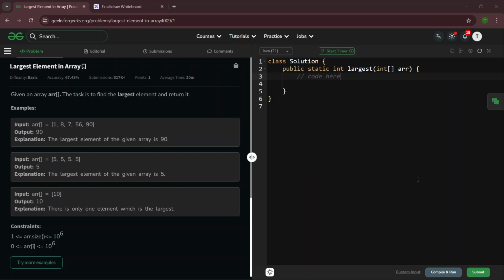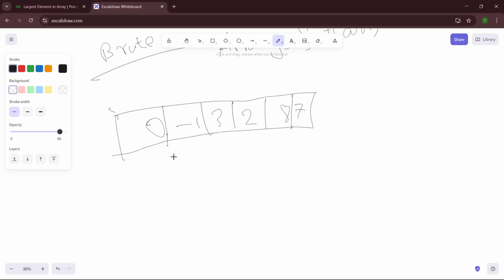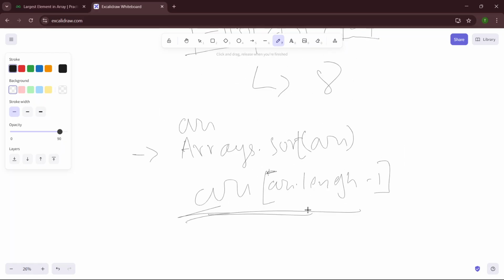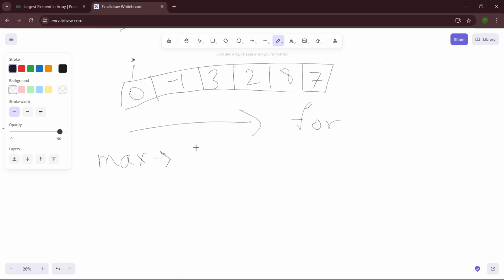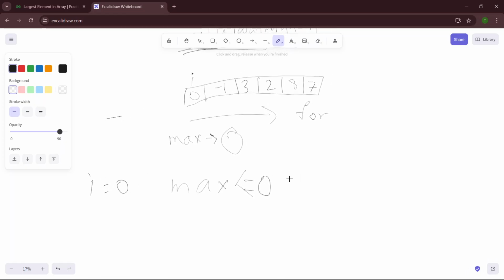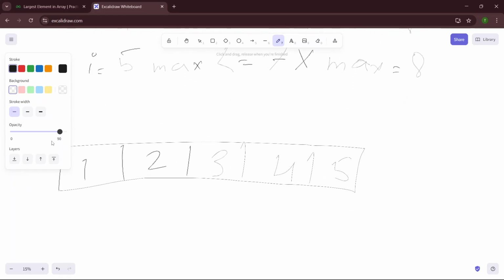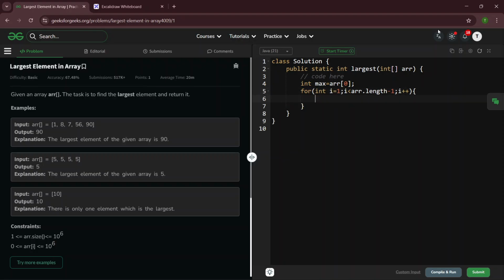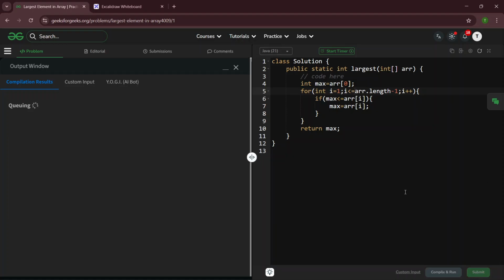2: Find maximum element in an array (Largest element)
Find the Largest Element in an Array in a simple way!
This video explains the step-by-step process of finding the maximum element and is made to help me understand it better.